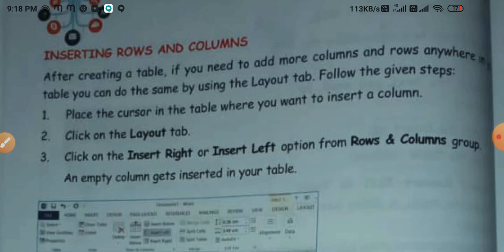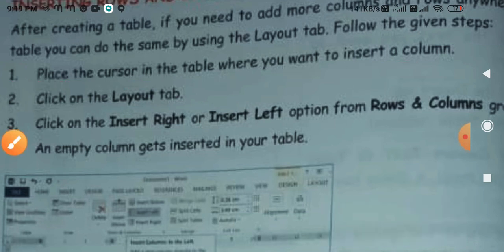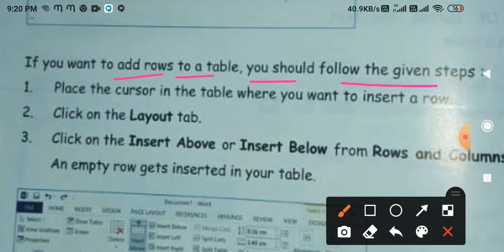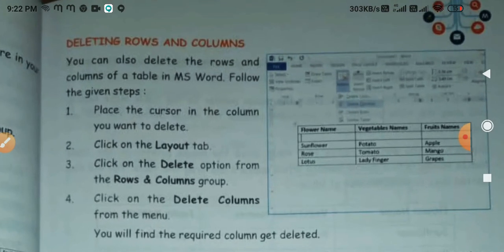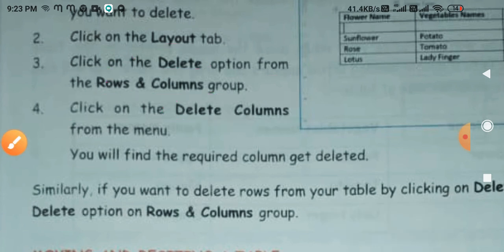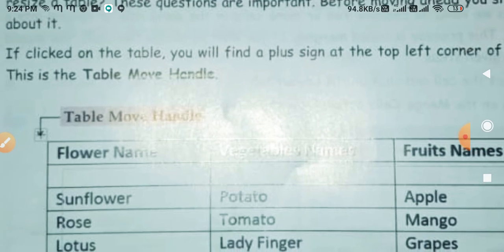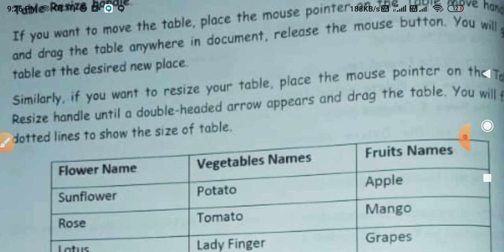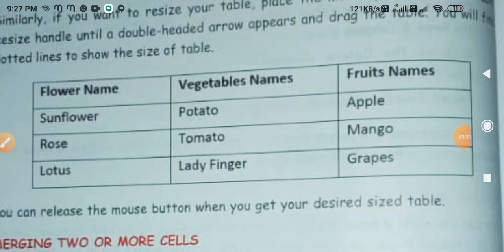Class 6 computer chapter 3